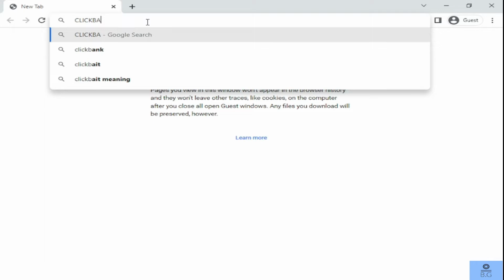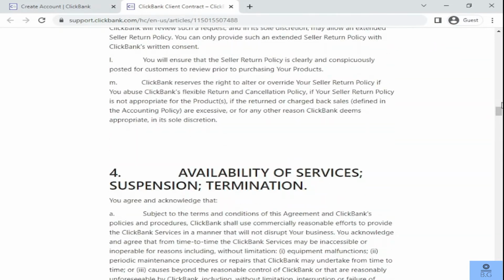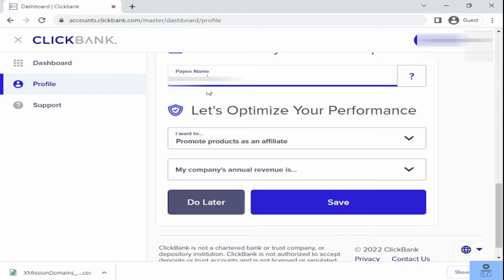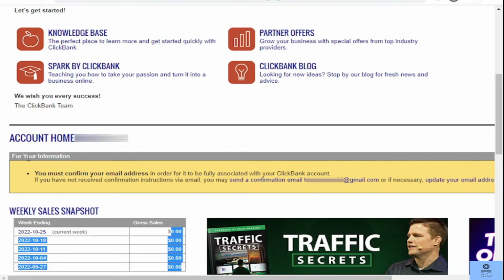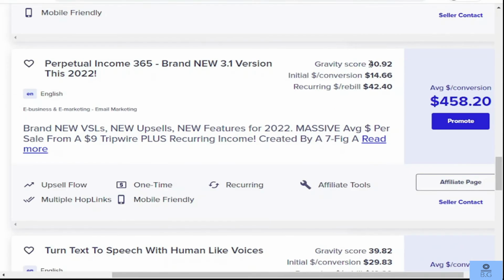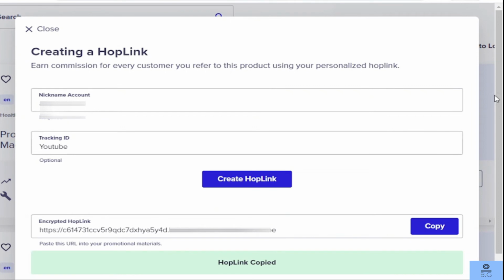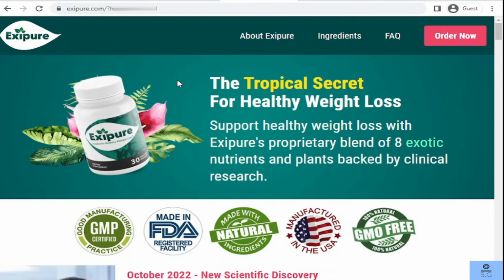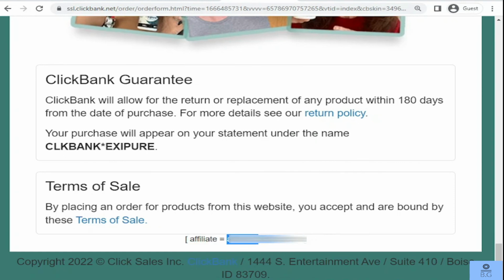How to Create a Clickbank Affiliate Account | Step by Step Tutorial (2022)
Learn How to Create a Clickbank Affiliate Account | Step by Step Tutorial

In this video you will learn how to create a Clickbank affiliate account. if you want to start affiliate marketing on clickbank, you'll need to learn to make an account first! in this tutorial I'll show you how. Thats the most to the point tutorial you will find on YouTube.